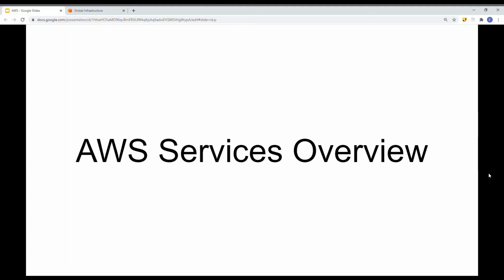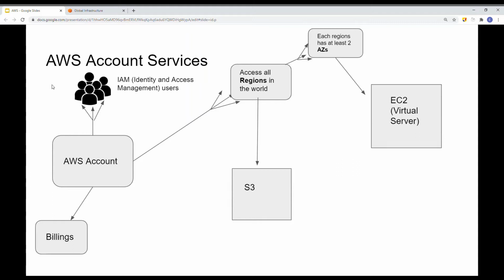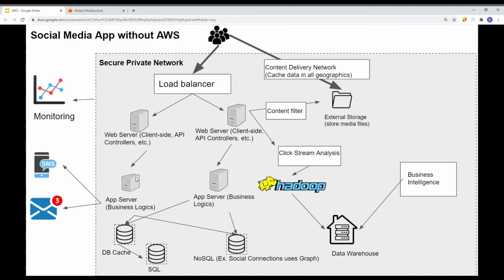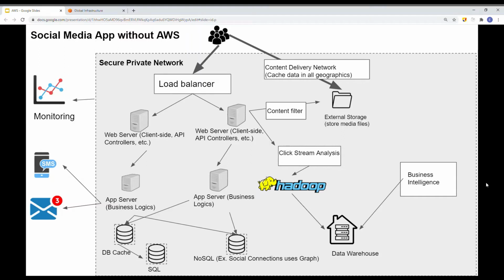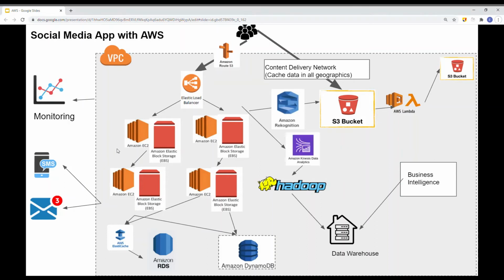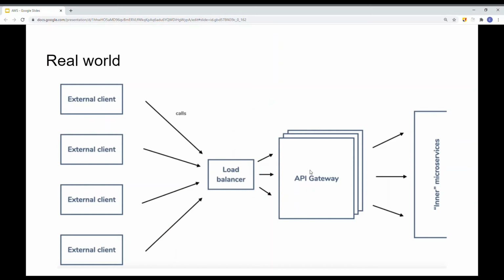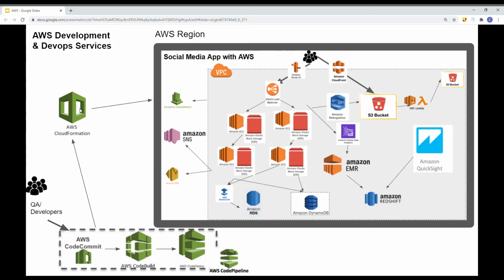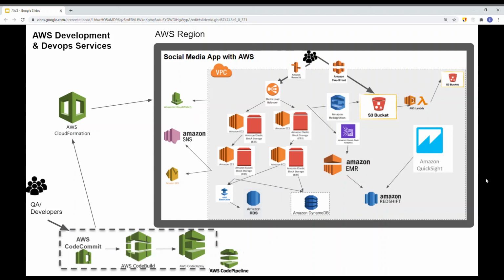AWS Services Overview Tutorial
📚 Beginner's Guide to AWS Services Overview
🔗 RESOURCES & LINKS